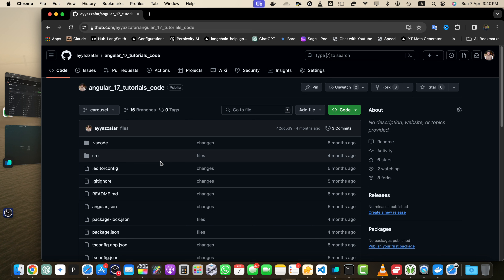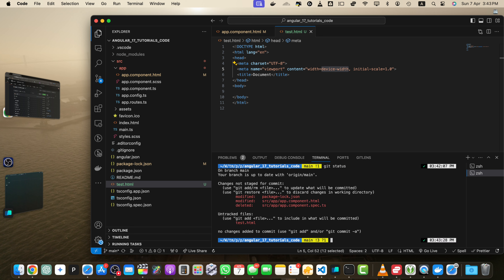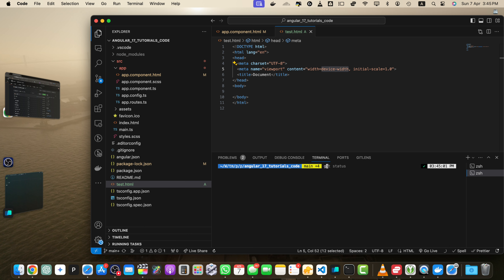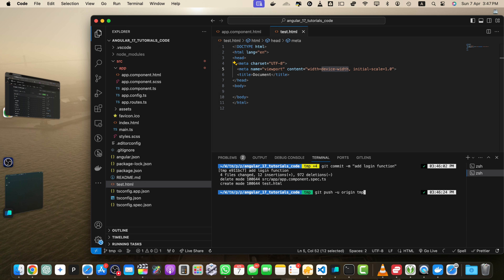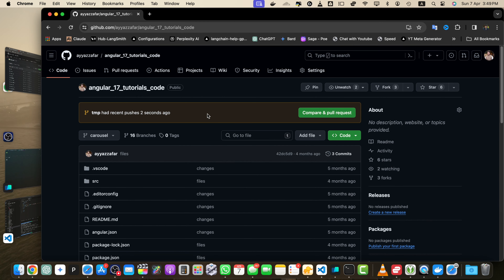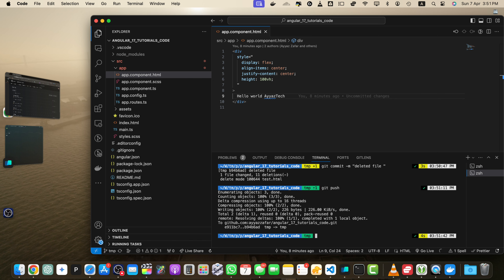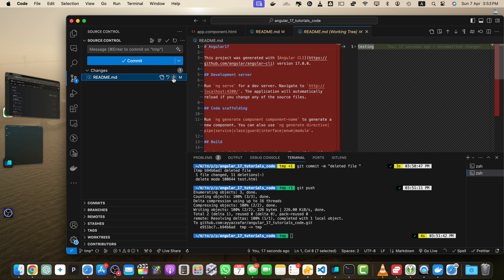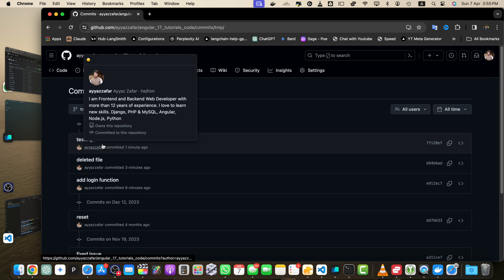How to Commit Changes to Your GitHub Repository - A Step-by-Step Guide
Hostinger offers:
- Easy-to-use control panel
- 24/7 customer support
- 30-day money-back guarantee
- And more!

I demonstrated how to commit changes to GitHub repository step-by-step, starting from making changes to files in a code editor, staging changes, committing changes with descriptive messages, pushing changes to GitHub, and best practices for version control.

Chapters:
00:00:00 Introduction to committing changes in Version Control
00:01:24 Checking the status of changes in the repository
00:02:30 Staging changes for commit using git add command
00:03:14 Committing changes with a descriptive message using git commit command
00:04:24 Pushing local commits to GitHub repository
00:07:00 Demonstrating committing changes using VS Code's integrated Git management